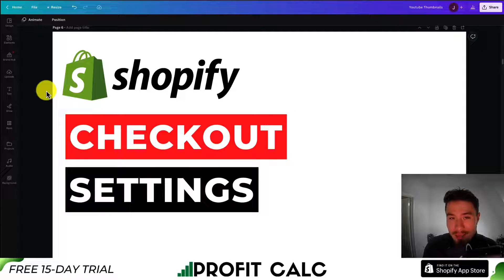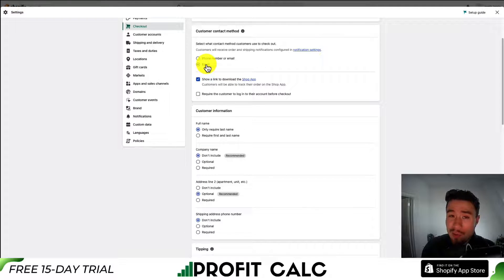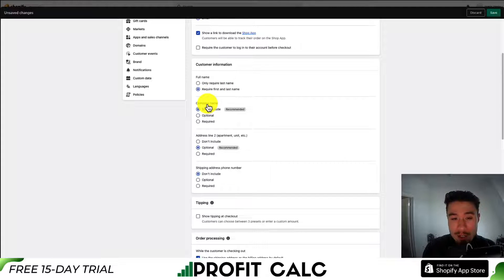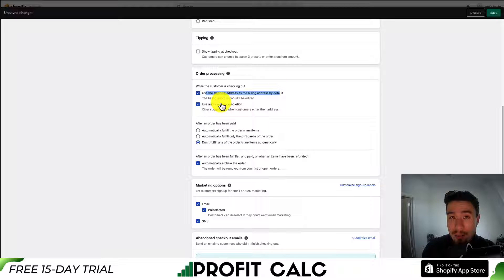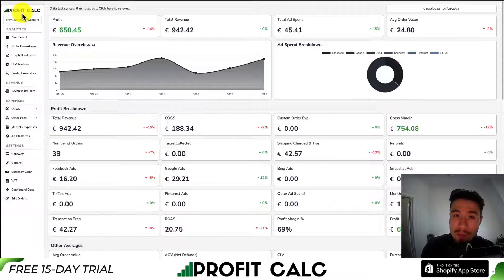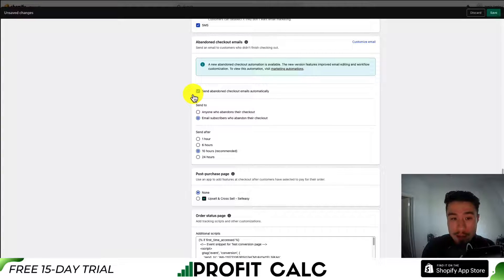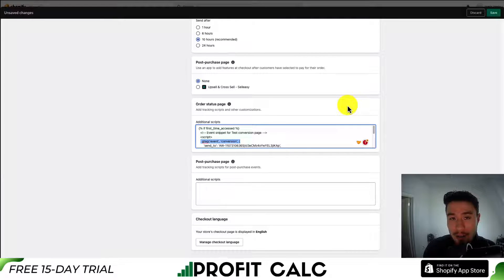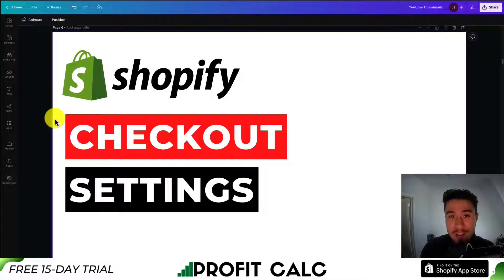Shopify Checkout Settings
We'll take a deep dive into Shopify checkout settings and how to optimize them for your online store. A smooth and seamless checkout experience is crucial for driving conversions and keeping customers happy, so it's important to ensure your checkout settings are set up properly.
We'll cover everything from basic checkout settings to more advanced options like customizing the checkout page and adding custom scripts. Whether you're a new Shopify user or a seasoned pro, you'll learn valuable tips and tricks to help streamline your checkout process and increase sales.

PROFIT CALC (Start your free 15-day trial)